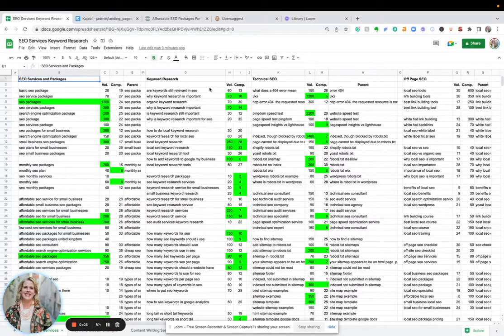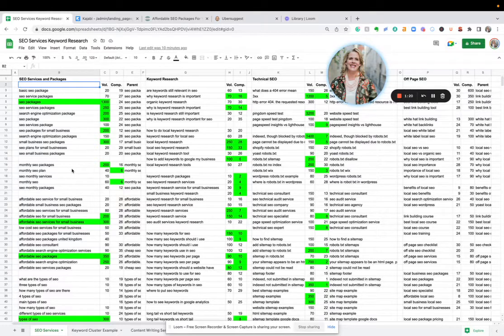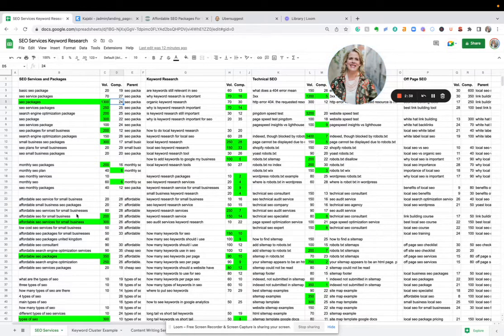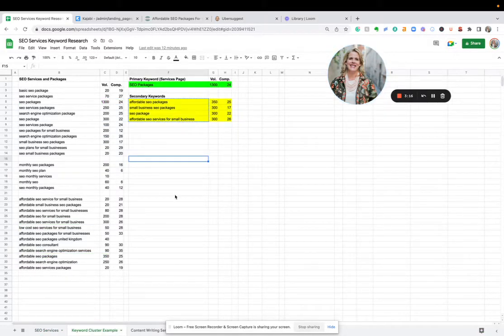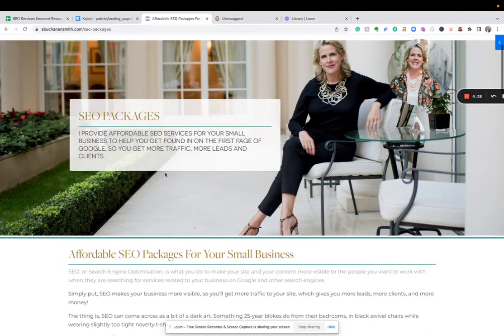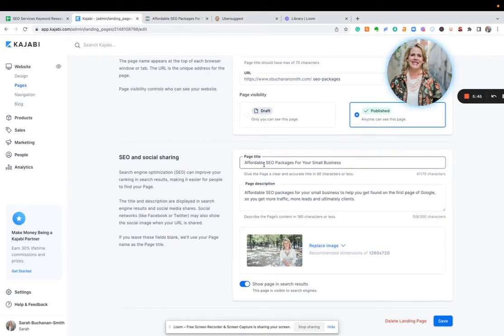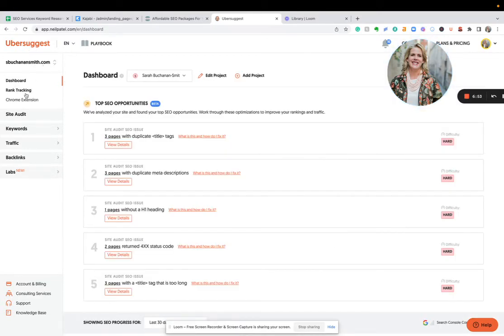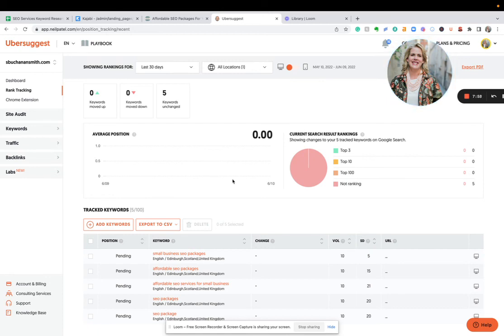Primary and Secondary Keywords and What To Do With Them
A super quick lesson on how to decide if your keyword is a primary keyword or a secondary keyword and then where to use them.